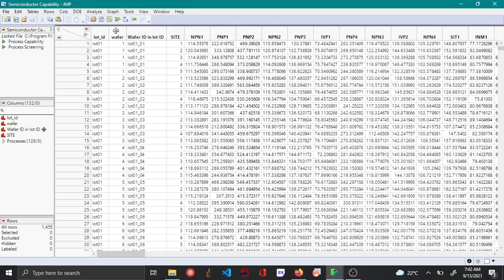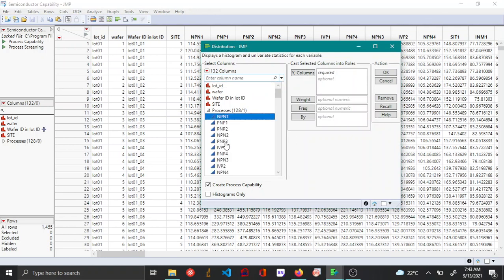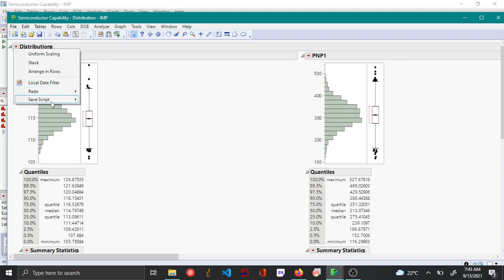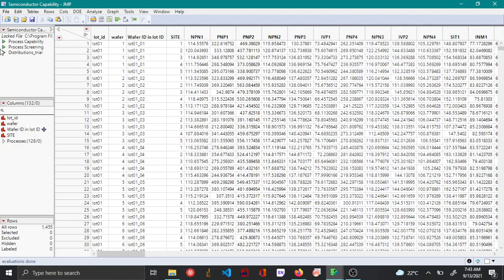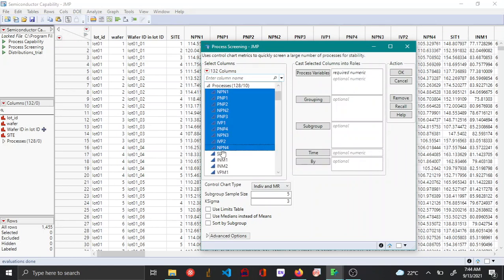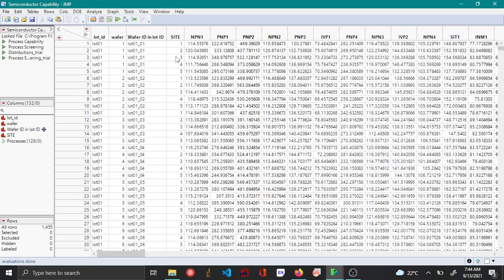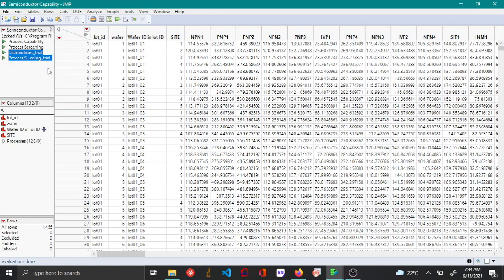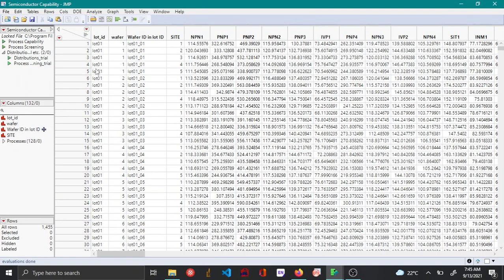Creating and saving scripts - JMP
This video shows how to create and save scripts in JMP.